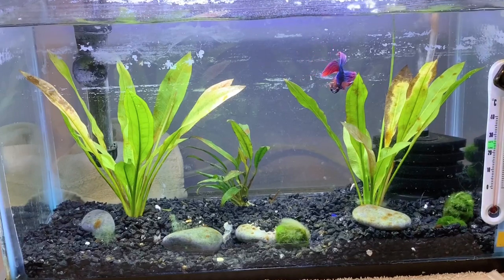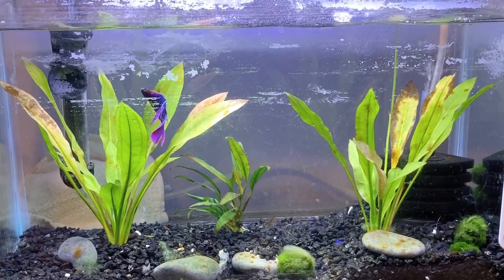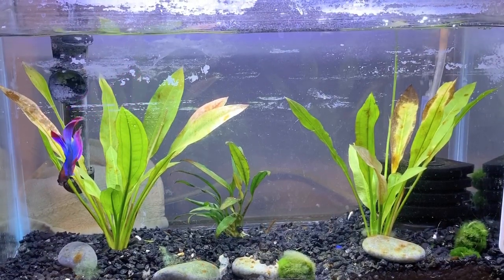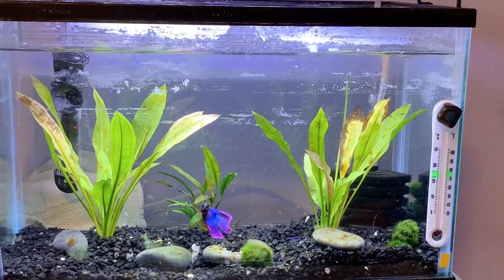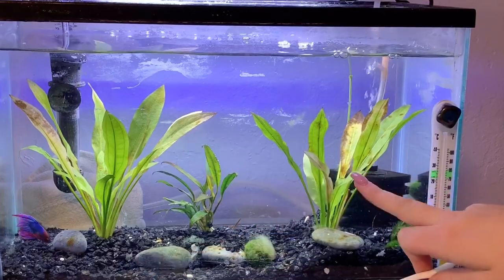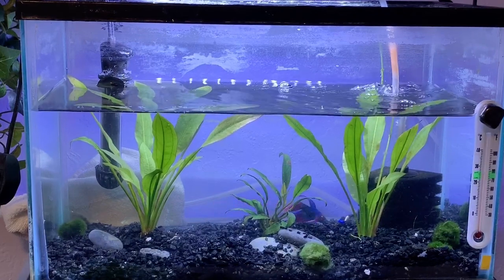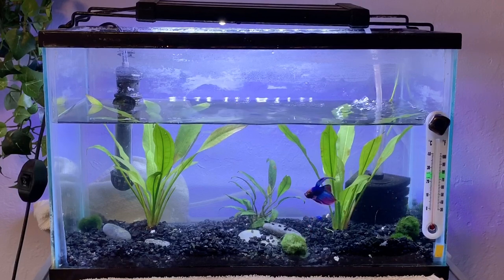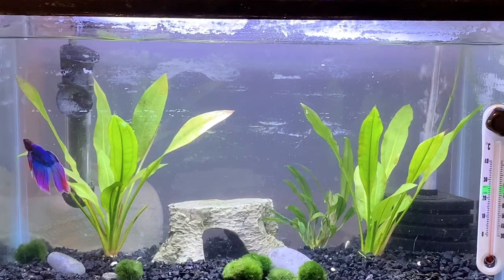how to do a water change on a betta tank || Blazing Bettas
Hope yall found this video helpful:)